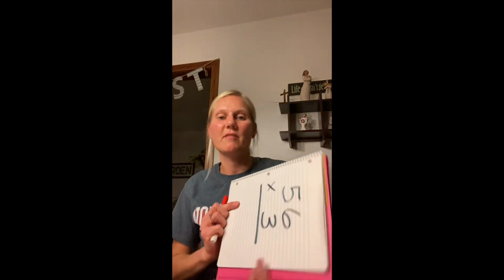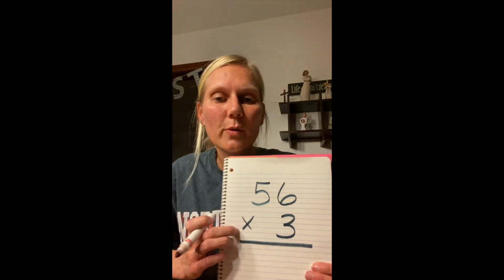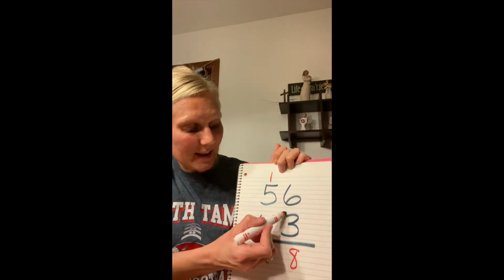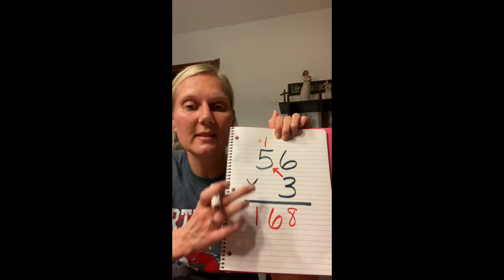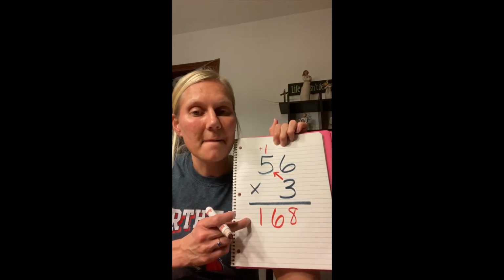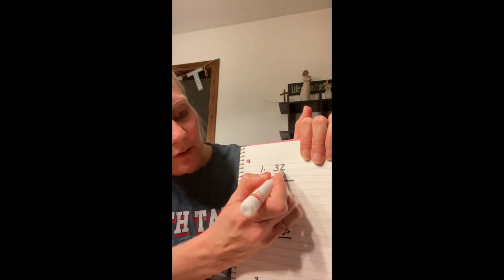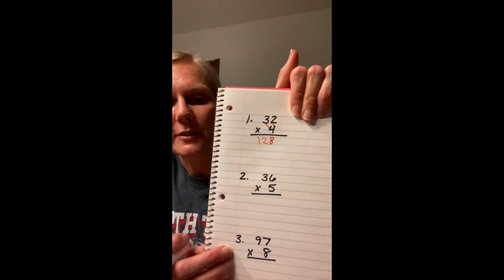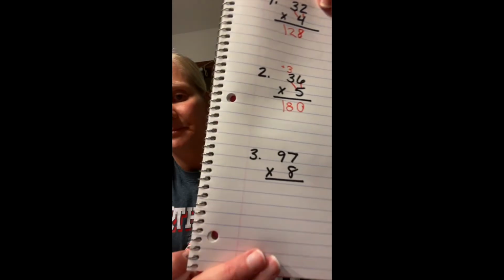Thursday, Nov 5th Math Multiplication =)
Get ready for a tiny bit more challenging math.
2 digit x 1 digit